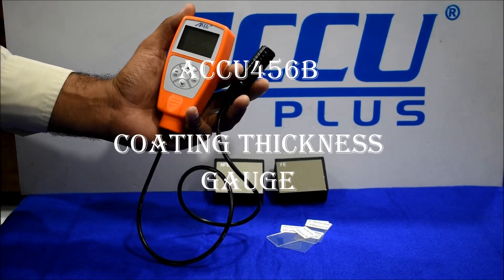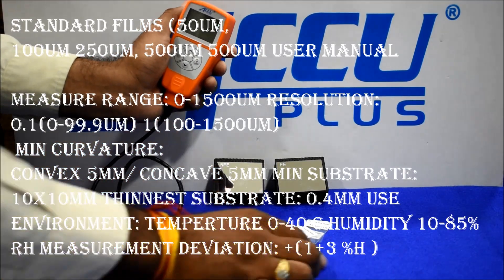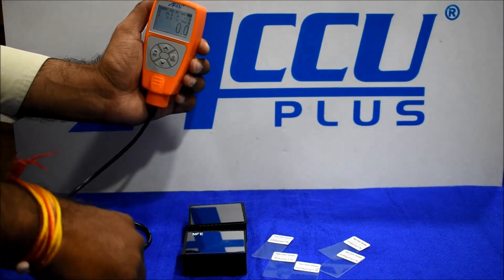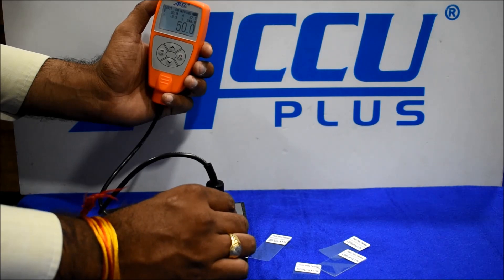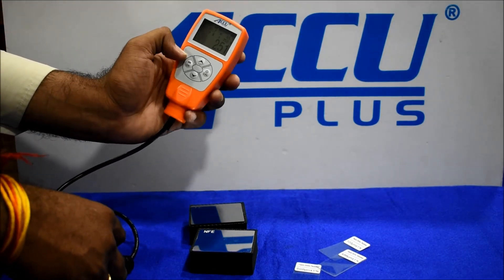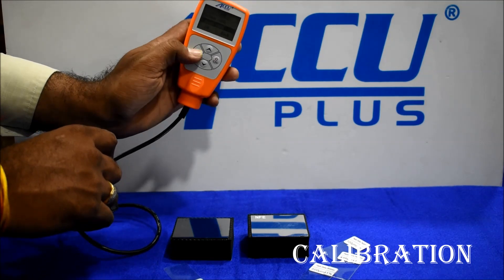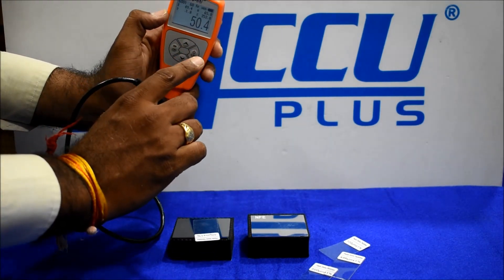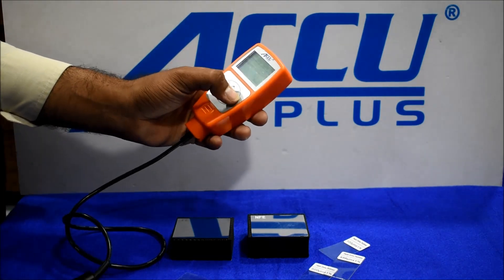Accu456B coating thickness gauge Accuplus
coating thickness gauge

 Product Parameters Size: 118x56x30 mm(not included probe) Weight: 80.9g (not included batteries) Packing Contents: Main body Base substrate(Fe. NFe) Standard films (50um, 100um 250um, 500um 500um User Manual Warranty card Technical Specification: Measure range: 0-1500um Resolution: 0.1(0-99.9um) 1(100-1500um) Min curvature: convex 5mm/ concave 5mm Min substrate: 10x10mm Thinnest substrate: 0.4mm Use Environment: Temperture 0-40 C Humidity 10-85%RH Measurement Deviation: +(1+3 %H ) H:coating thickness